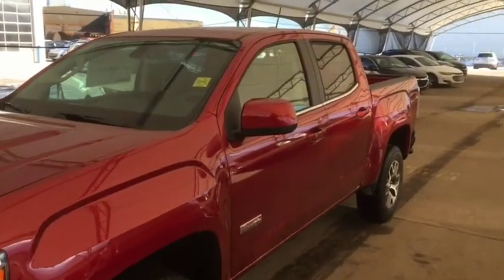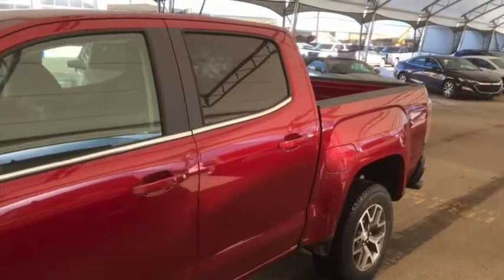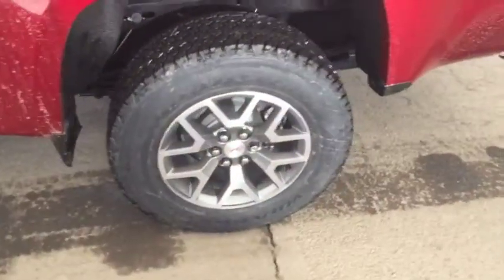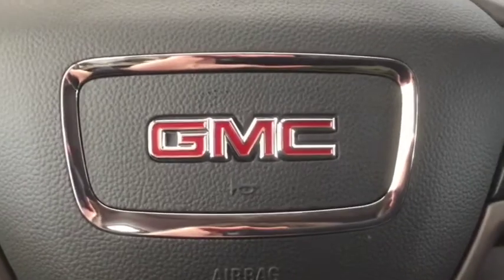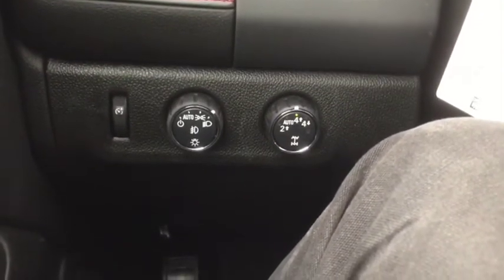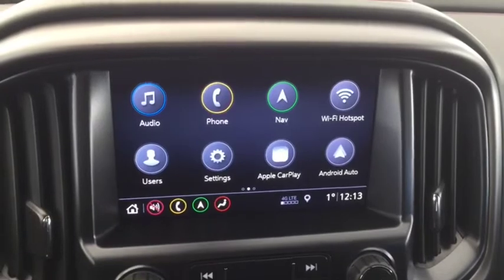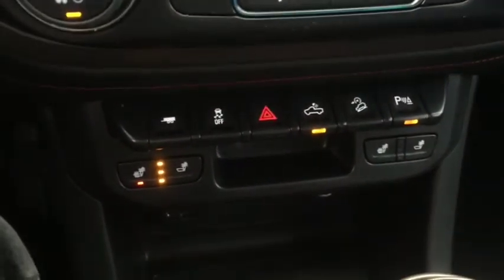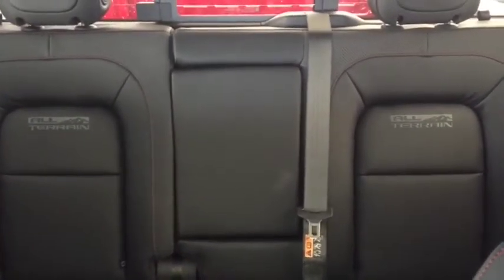2020 GMC Canyon All Terrain w/Leather SLIDING REAR WINDOW, SIRIUSXM, PARK ASSIST, WIRELESS CHARGING